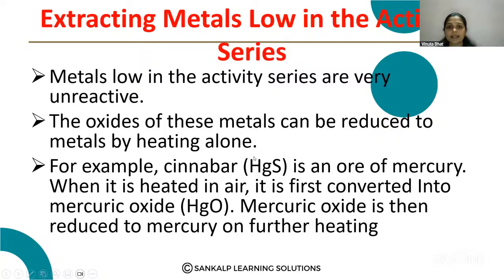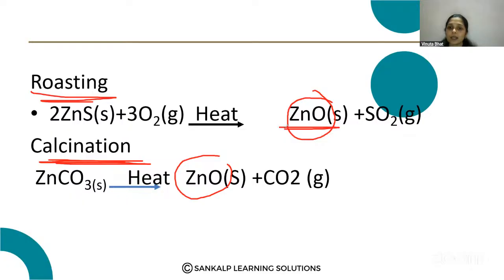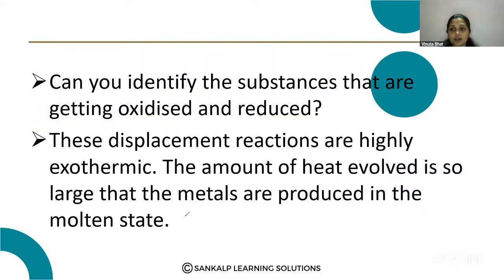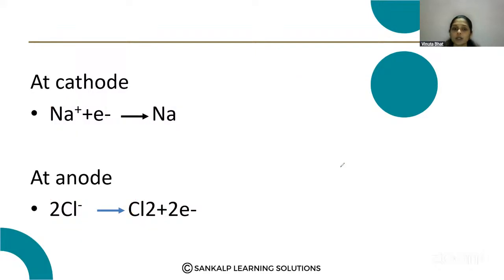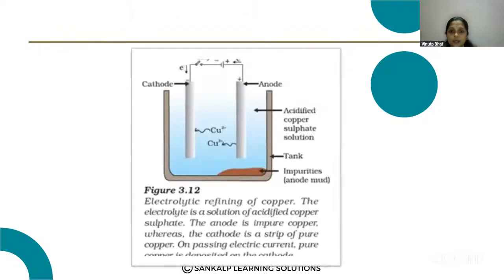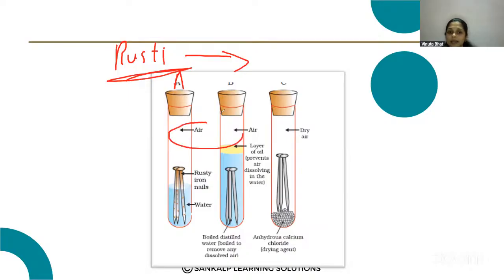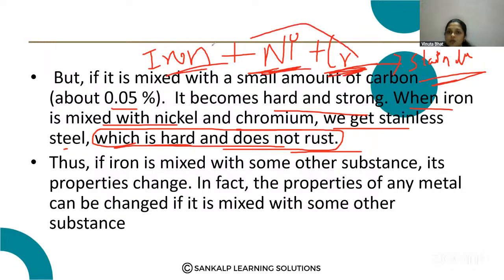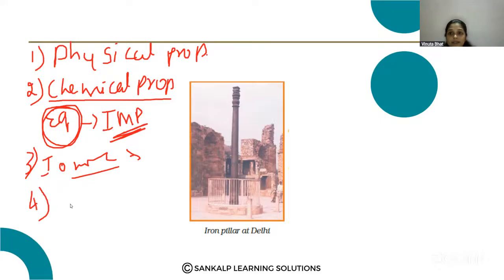Sankalp Vacation Class - Metals and non metals - EM - Session 3